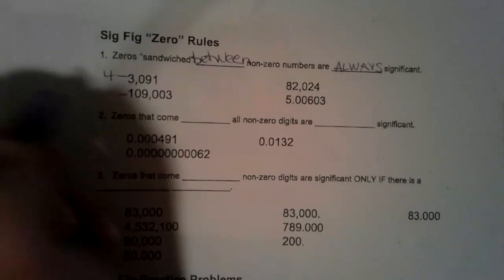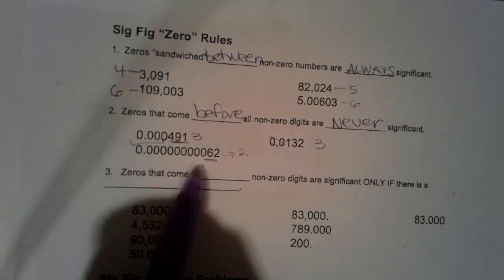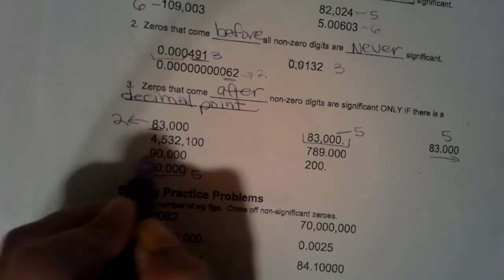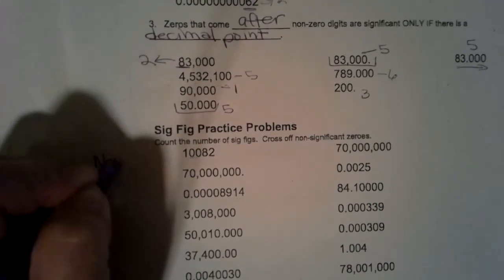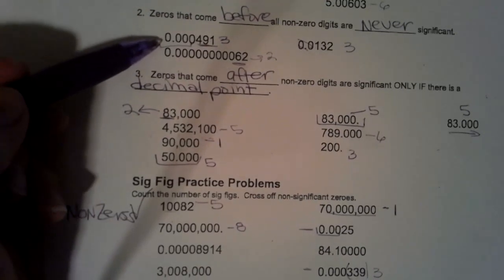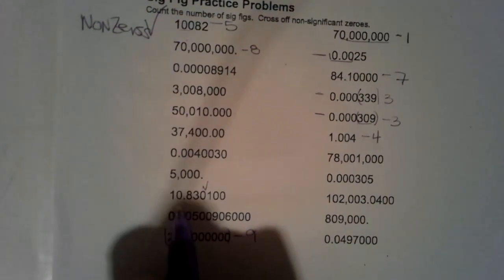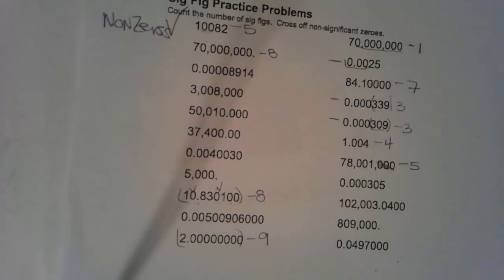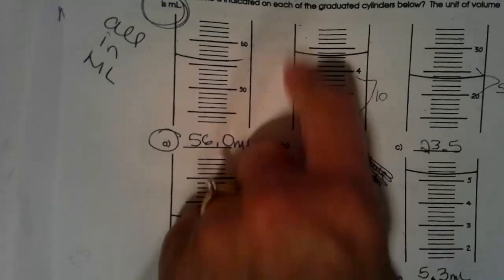Sig Figs Part 1